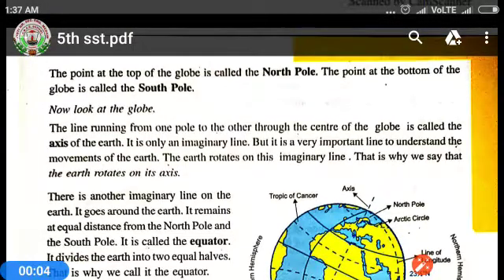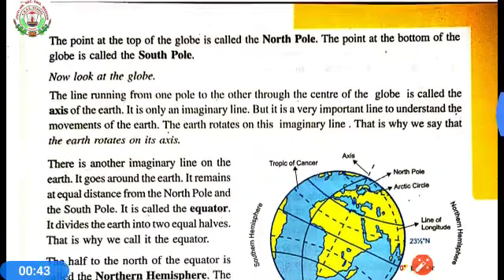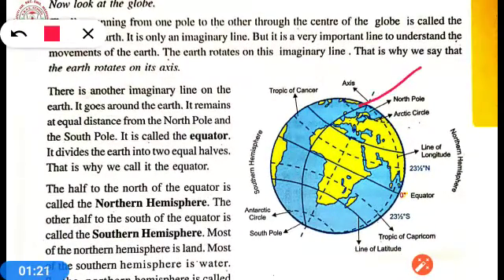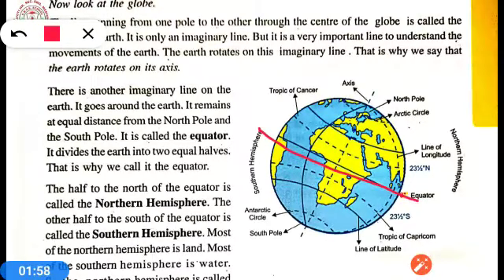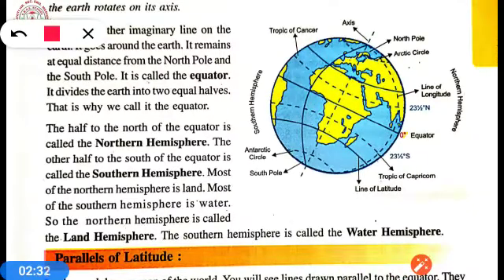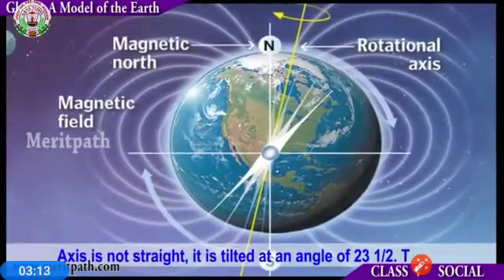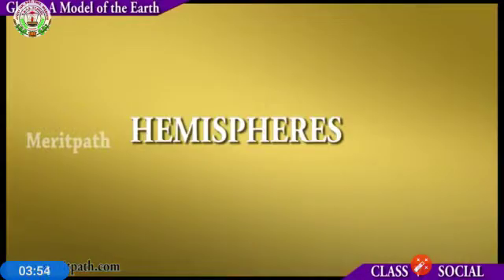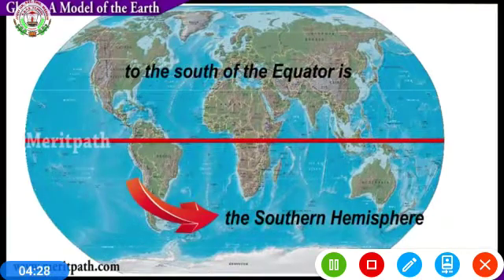15 April 05-social